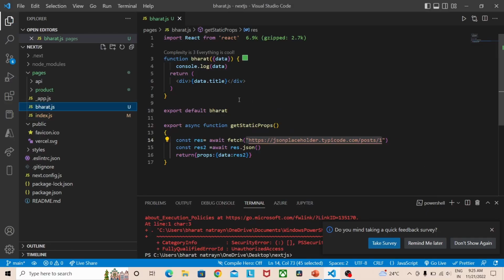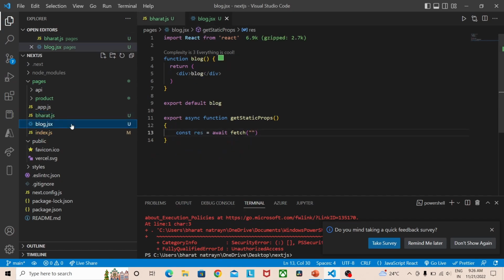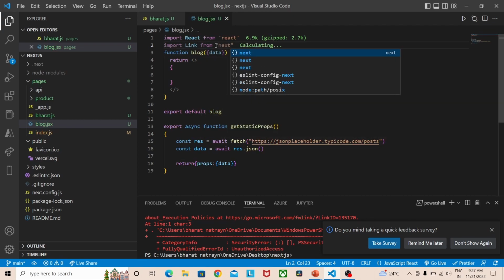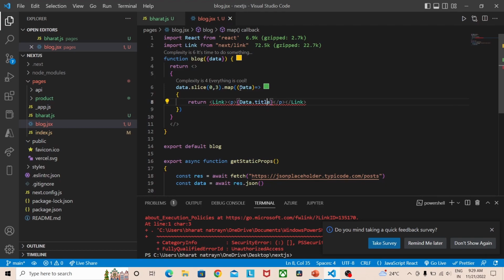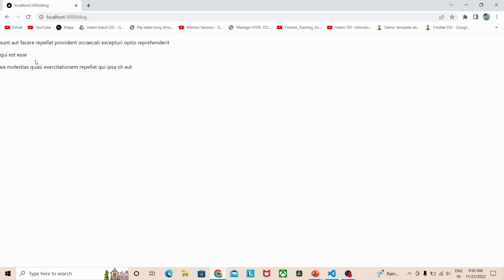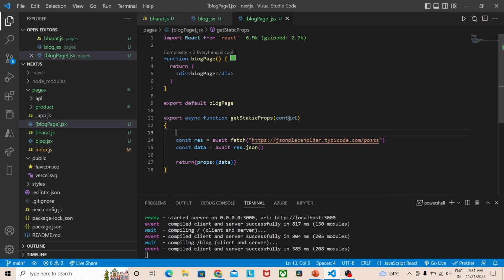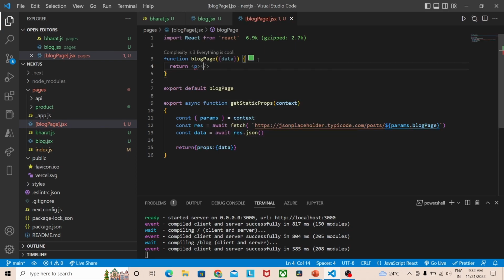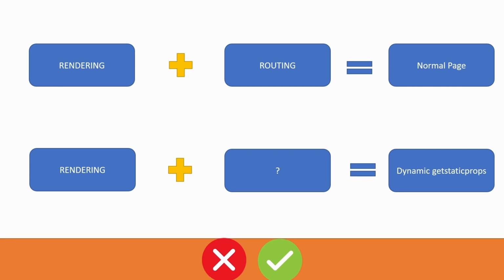Next.js Tutorial #15 Dynamic Pages with getStaticProps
In this video , we'll learn how to use getstaticprops for generating dynamic pages.If you export a function called getStaticProps (Static Site Generation) from a page, Next.js will pre-render this page at build time using the props returned by getStaticProps.

Time Stamp
0:00 = Intro
0:48 = Demo
9:32 = Issues